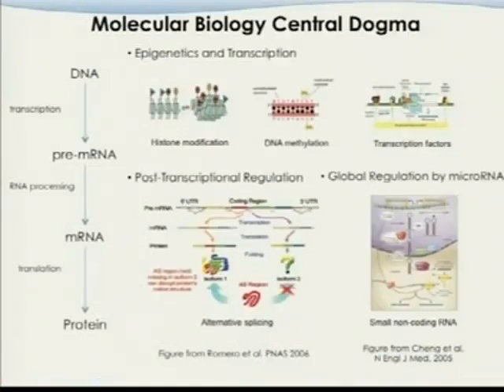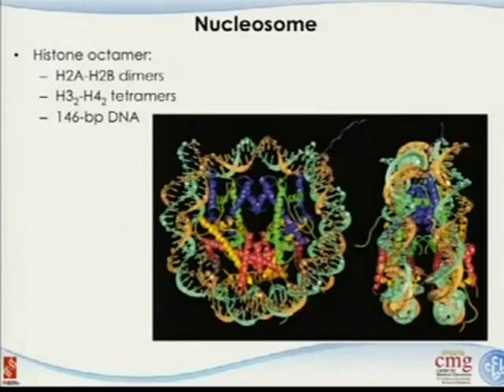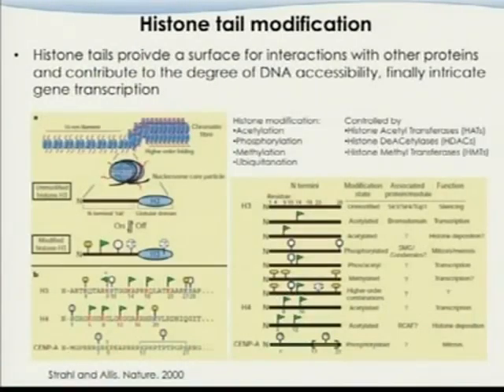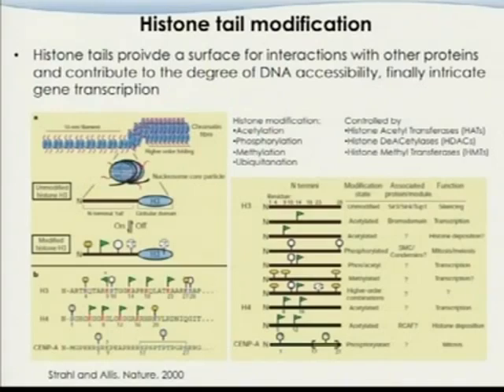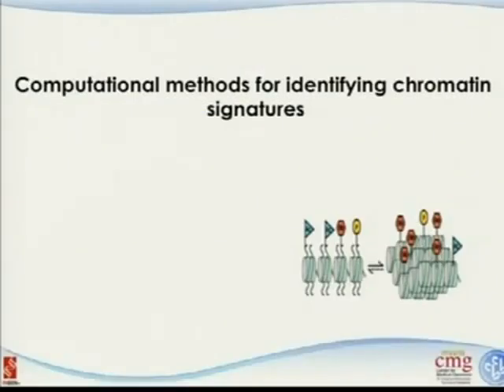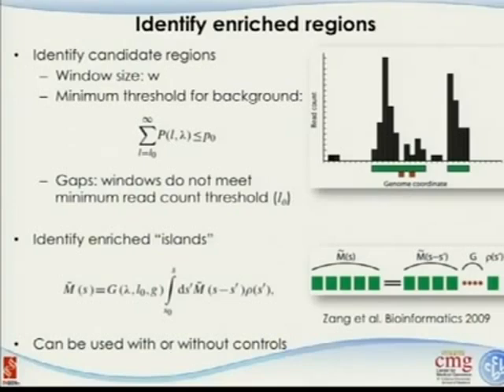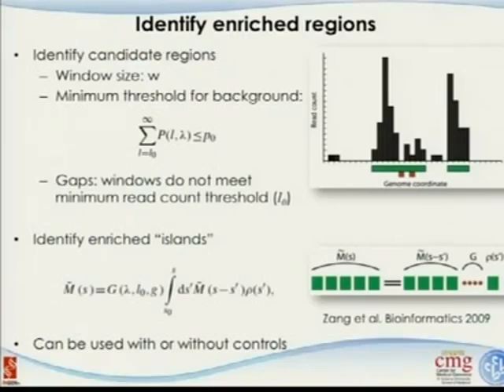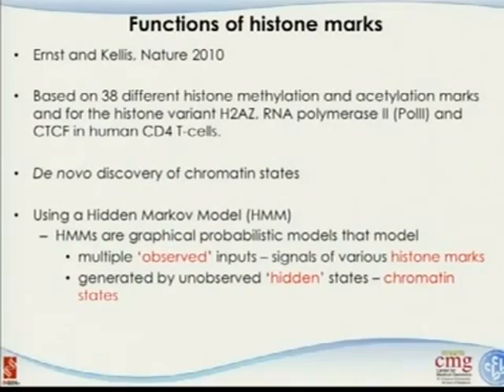L11-2 ChIP-seq III - NGS lecture series 2011